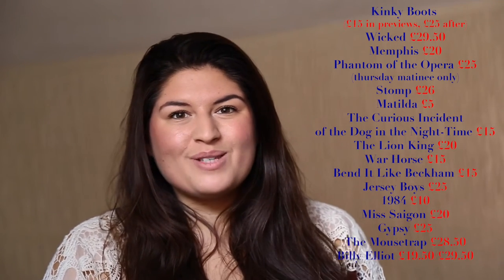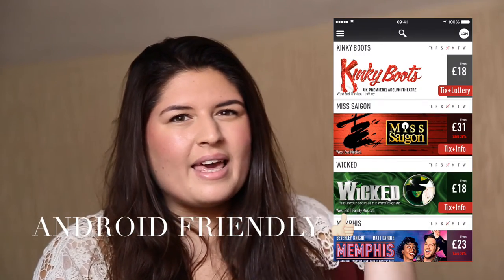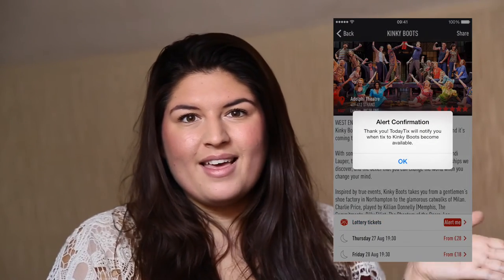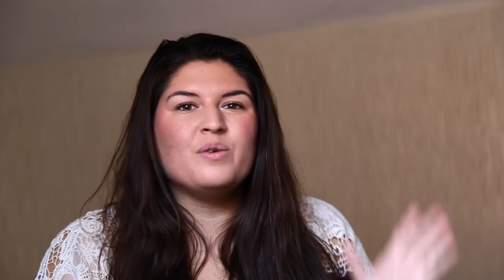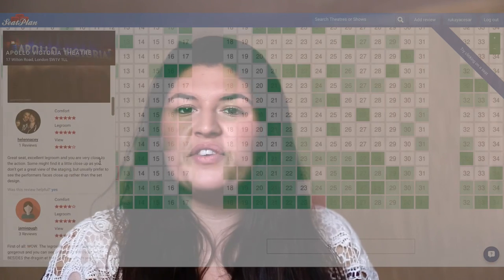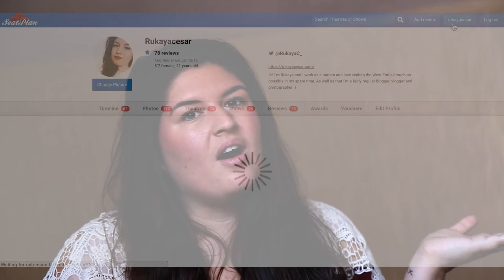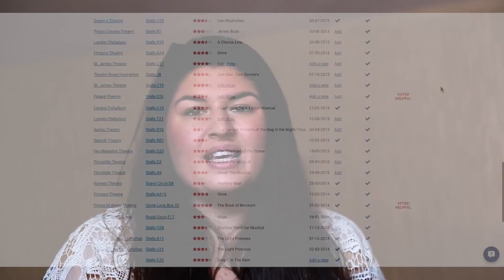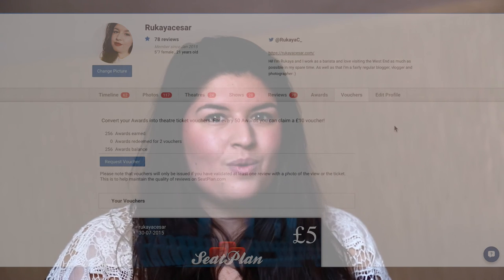Making Theatre Affordable!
Apologies about the light changing throughout this video! Sadly I don't control the sun and can't quite afford that studio set up just yet... Everything I mentioned in the video has been linked below - enjoy!